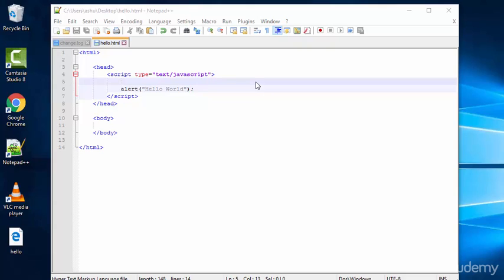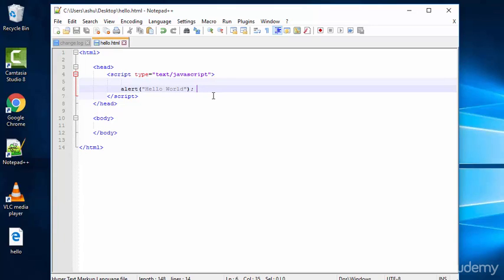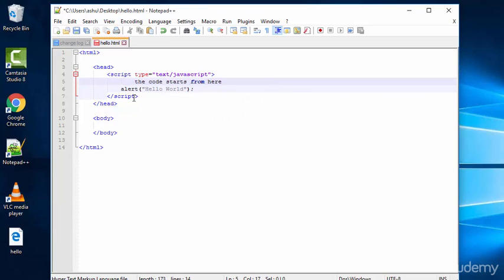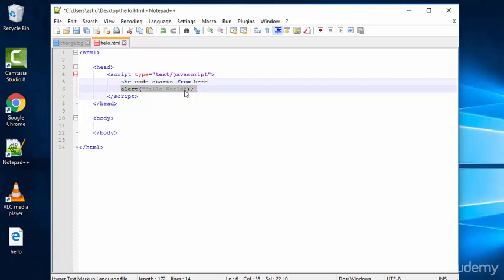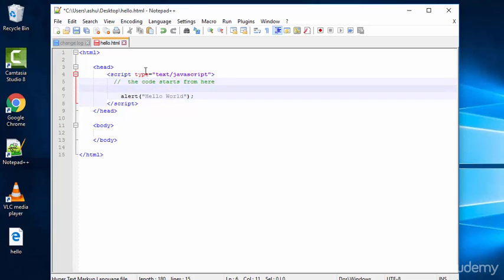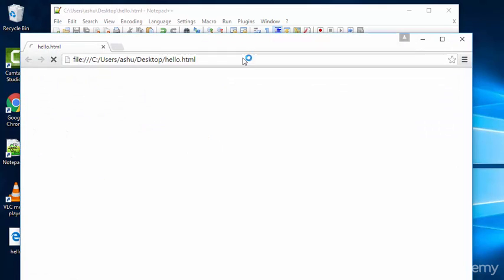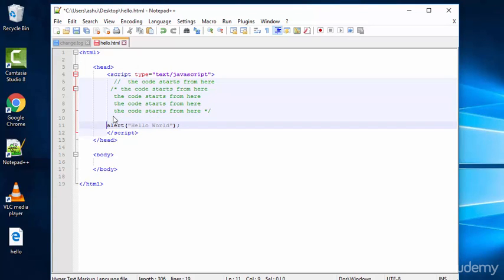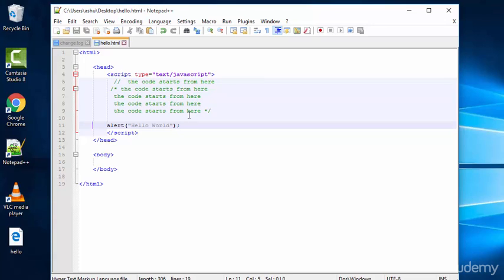Learn JavaScript in 3 Days | Episode 3 | Comments Statements in JavaScript